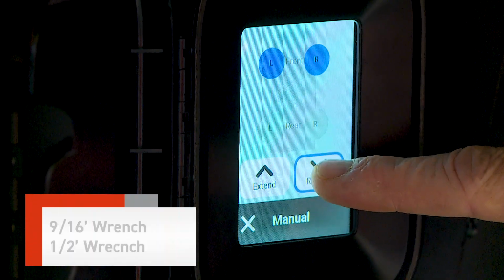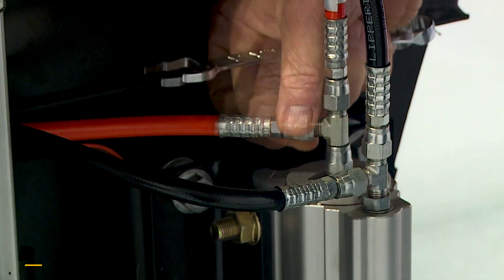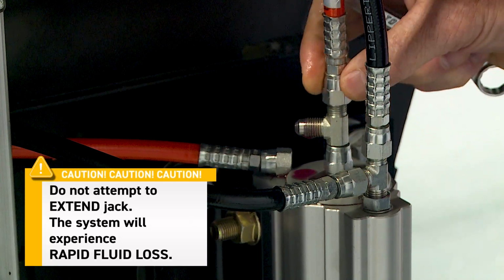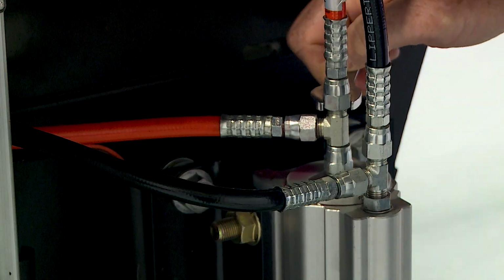How to Perform Cylinder Bypass on a Titan Hydraulic Leveling Jack V1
In this video, we walk you through the proper steps to perform a cylinder bypass on a Titan hydraulic leveling jack system. If you're experiencing issues with your RV or trailer's hydraulic jacks, this guide will help you identify whether one of your jacks has worn or damaged seals and needs replacement.

Before starting the process, it’s important to make sure all jacks are fully retracted. This relieves the pressure inside the hydraulic lines and ensures a safer and more accurate diagnosis. You’ll then locate the affected set of jacks and identify the lead jack. From there, you'll remove the extend fittings and enter manual mode using the touch panel to operate the retract function.

By observing the flow of hydraulic fluid during this test, you can determine if fluid is leaking past the seals from the retract side to the extend side. If fluid continues to flow, it's a sign that the seals are compromised, and the jack should be replaced.

This straightforward procedure is a helpful diagnostic step when troubleshooting issues in your RV leveling jack system.